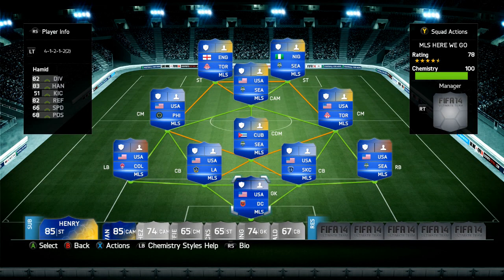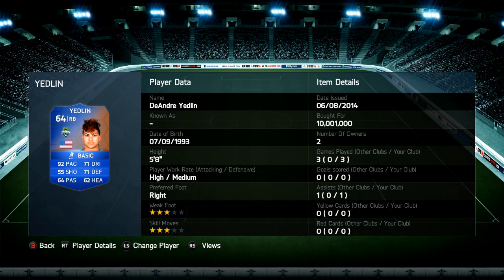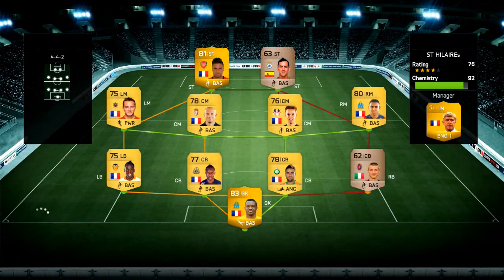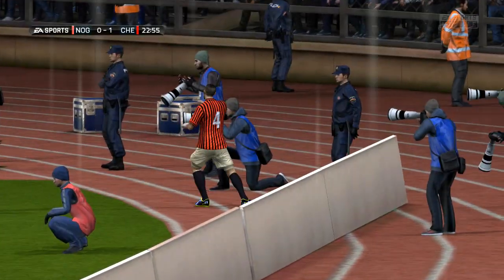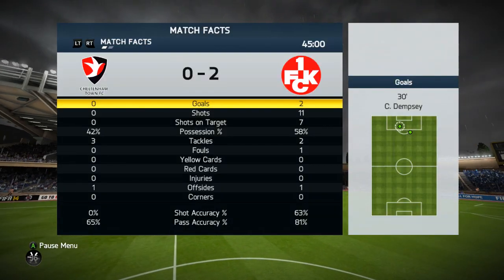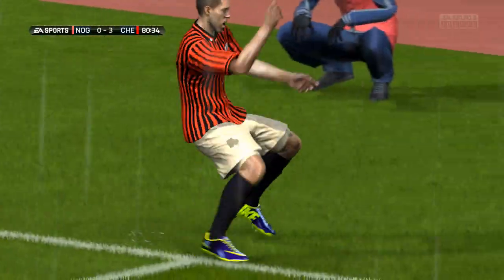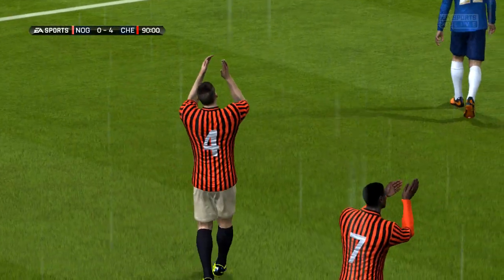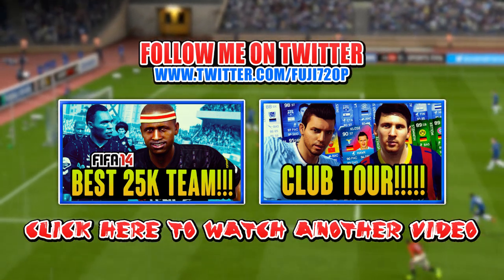FIFA 14 - MLS ALL STARS!!!!!!! - FIFA 14 ULTIMATE TEAM